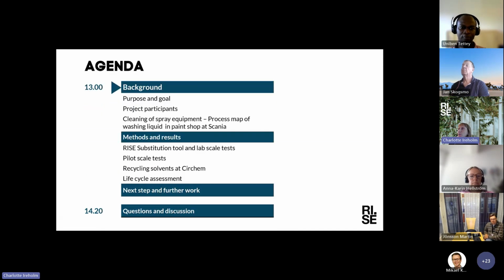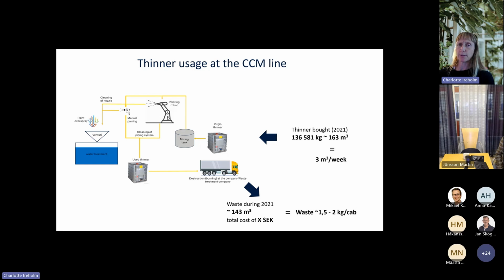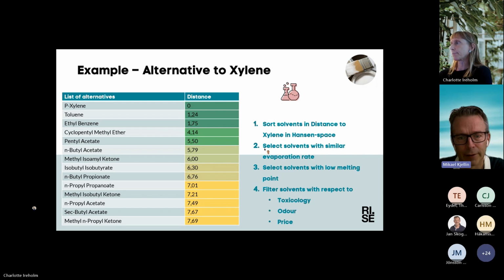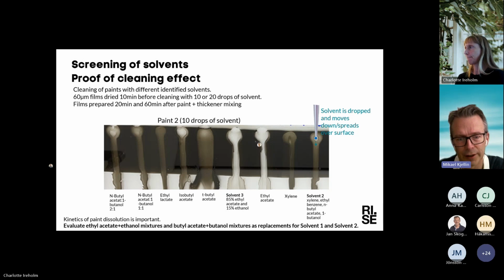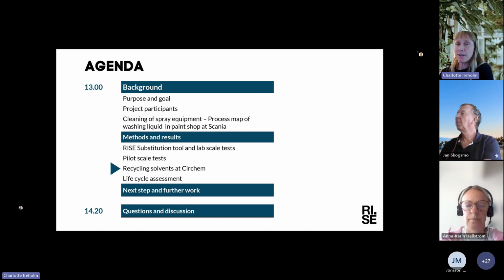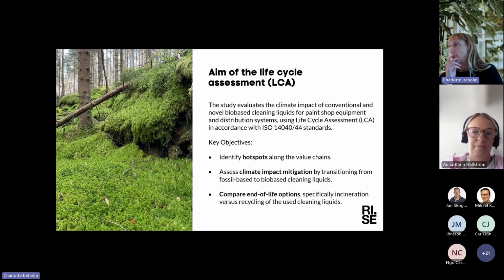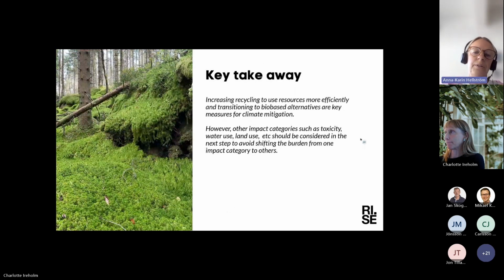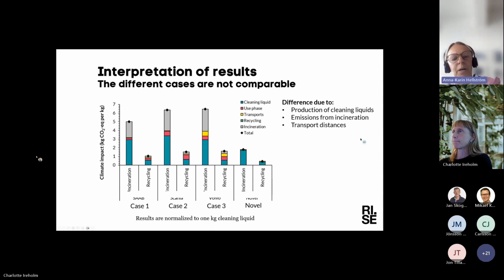Webinar Solvent substitution for reduced environmental impact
Måndagen den 23 september hölls ett öppet webbinarium inom ramen för projektet BioCleanPaint, där fokus låg på att undersöka hur klimatpåverkan kan minskas genom användning av biobaserade lösningsmedel och återvinning av lösningsmedel i tvättvätskor som används vid målerierna hos de deltagande företagen inom fordons- och flygindustrin.

En genomförd livscykelanalys visar på ett signifikant minskat CO2 avtryck i alla tre företagsfall. Genom att återvinna lösningsmedel kan klimatpåverkan minska med upp till 76%, vilket är särskilt betydelsefullt med tanke på de stora mängder rent lösningsmedel som används för att rengöra appliceringsutrustning vid varje kulörbyte.

Under webbinariet presenterades utvalda delar av projektets arbete av representanter från de medverkande företagen, vilket gav en djupare inblick i de praktiska resultaten och potentialen för hållbarhetsförbättringar inom måleriprocesserna i fordons- och flygindustrin.